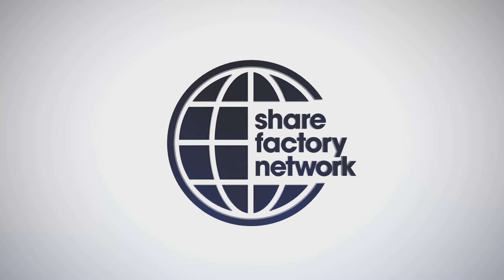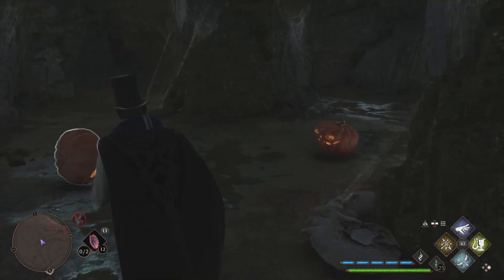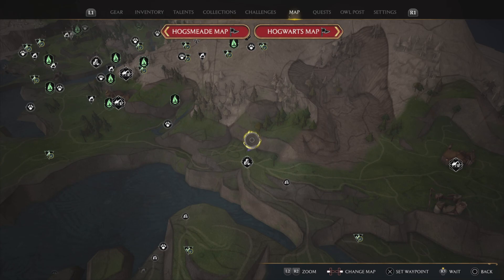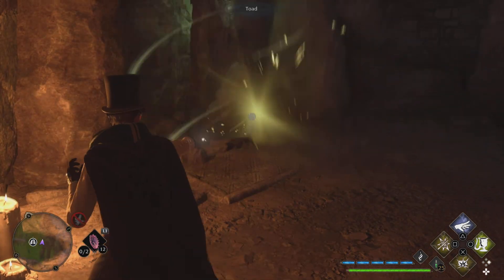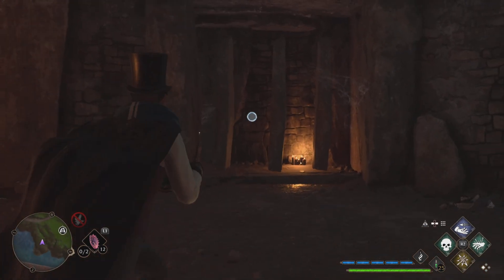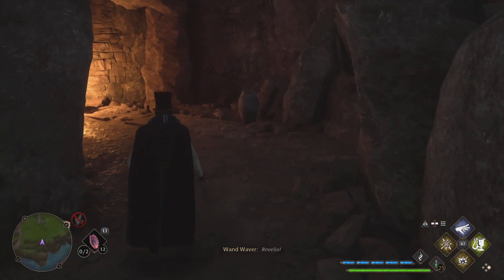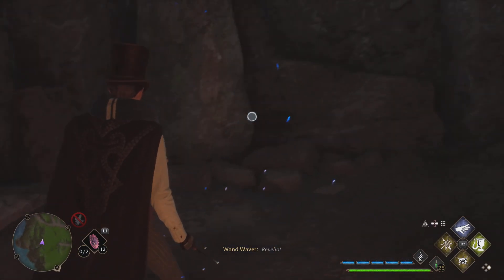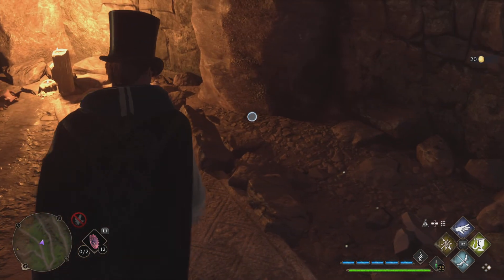That Secret You Missed In Hogwart's Legacy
Money Secret with vase's when leaving vaults